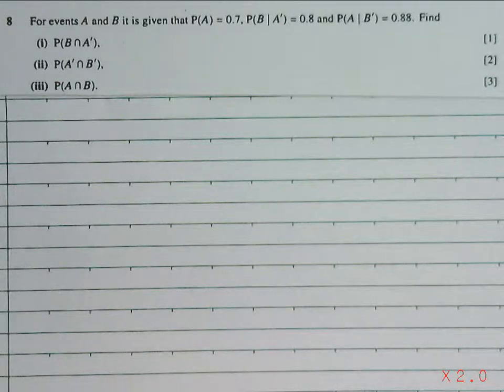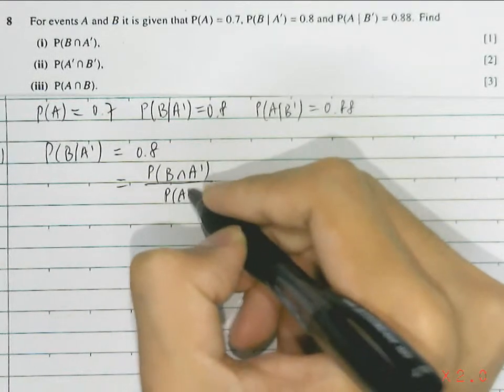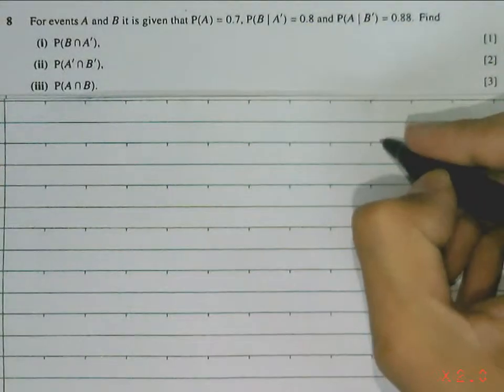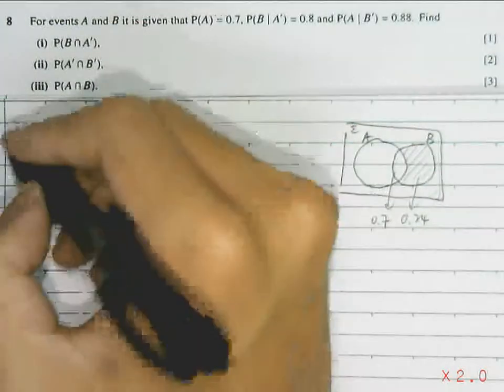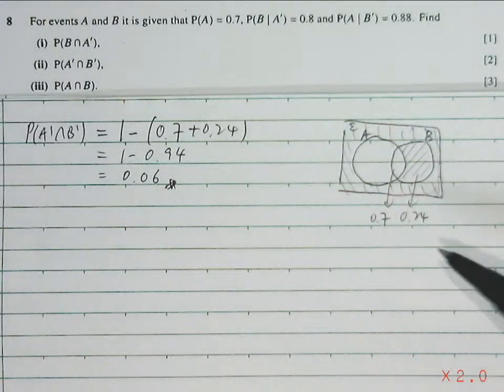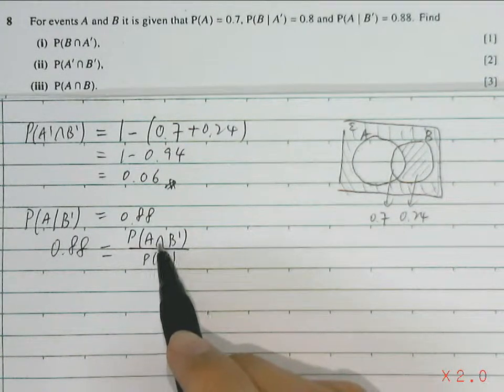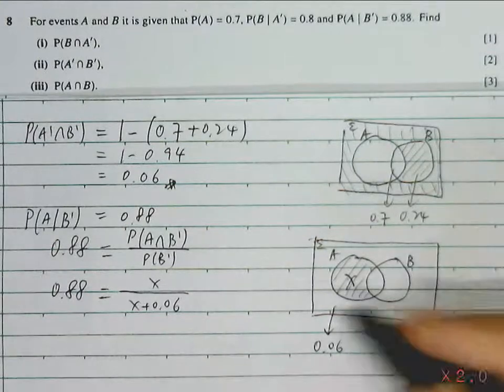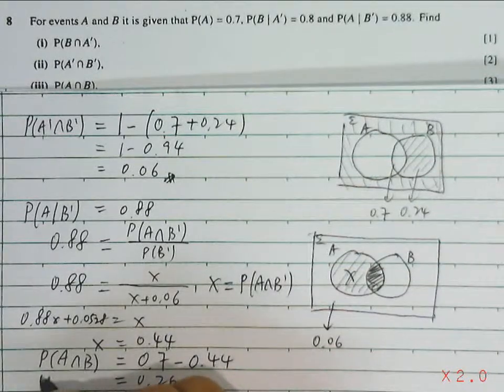'A' H2 Maths 2013 P2 Qn 8 Probability